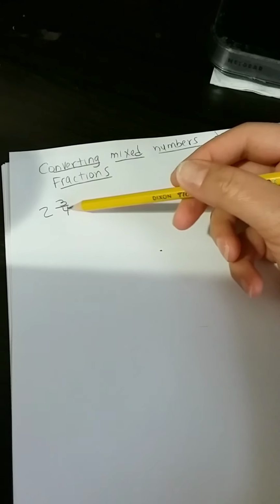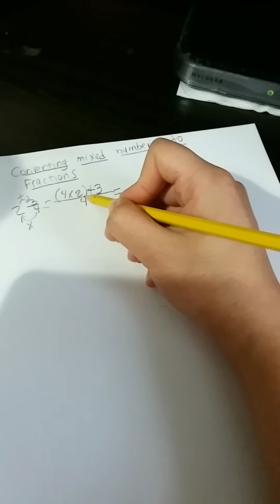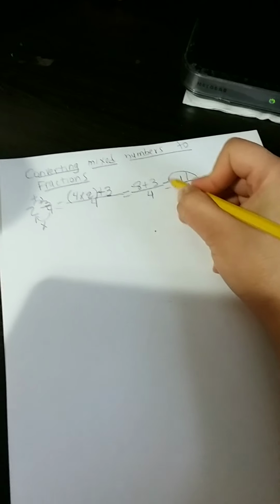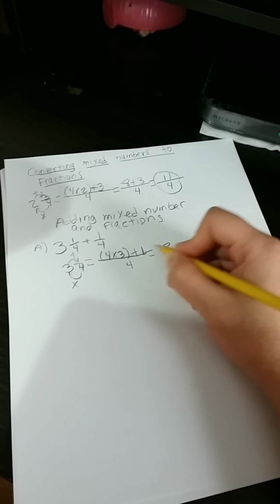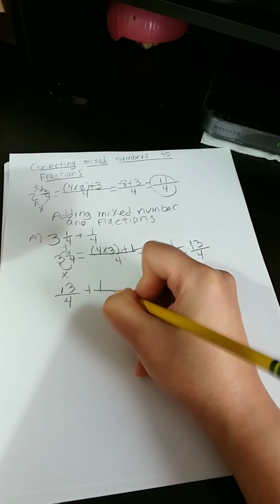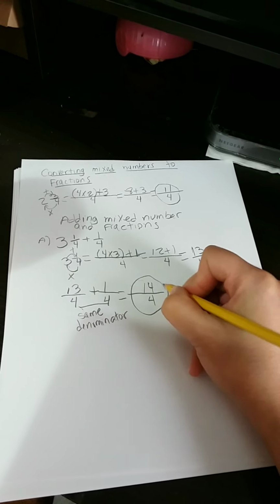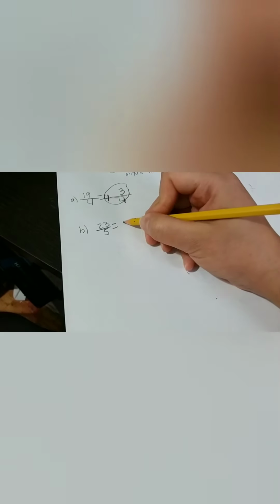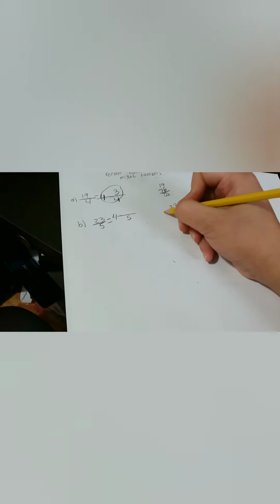Converting numbers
Participants will learn how to convert mixed numbers to fractions, adding mixed numbers and fractions and convert fractions to mixed numbers.